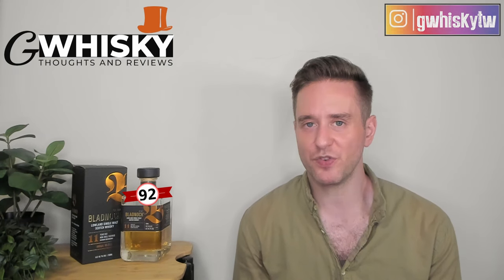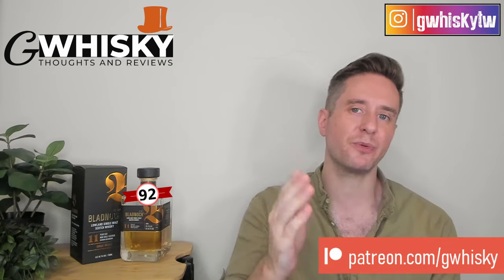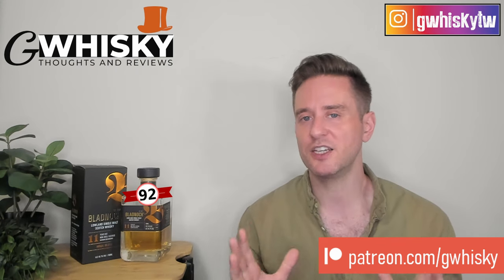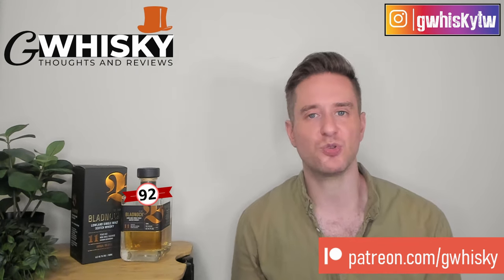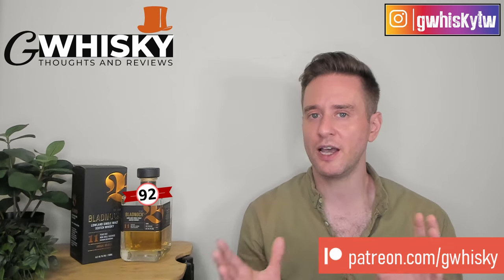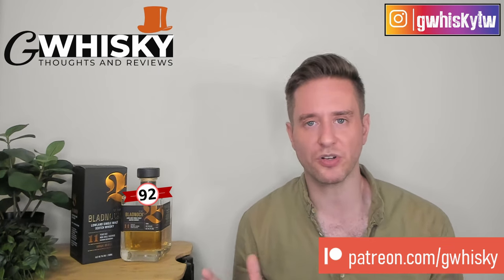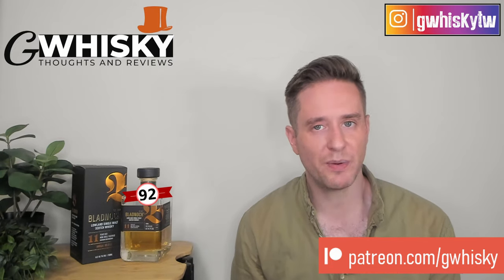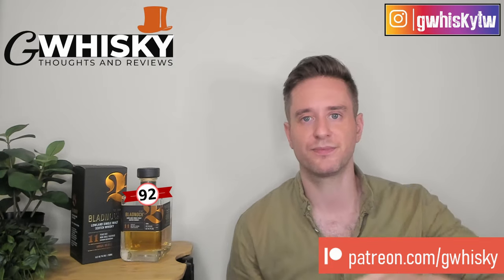Very unique!!! | Bladnoch 11 REVIEW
I've got a single malt scotch whisky from the Bladnoch distillery in the lowlands today. This is the Bladnoch 11 year old annual release. I'll taste it and give you my thoughts. Cheers!

Scores:
0-75 - Crap
75-79 - For cocktails & people you don't like
80-82 - Not bad
83-85 - Getting good here
86-89 - Delicious
90-94 - Awesome
95-100 - Cowabunga Dudes